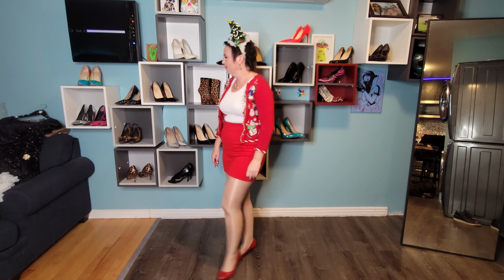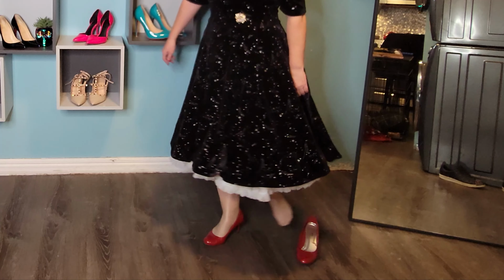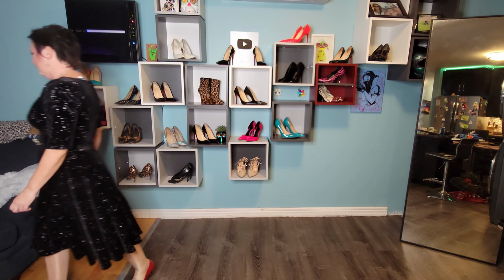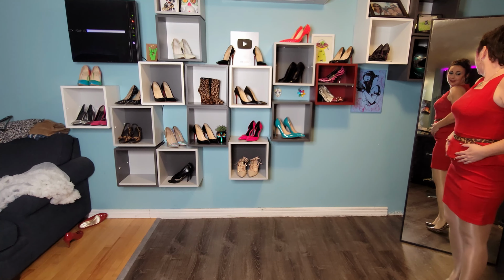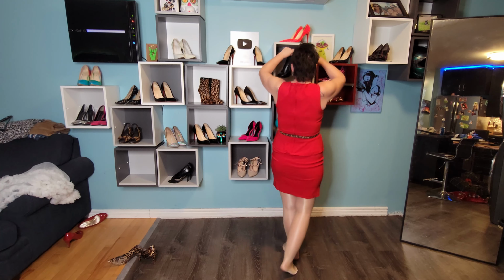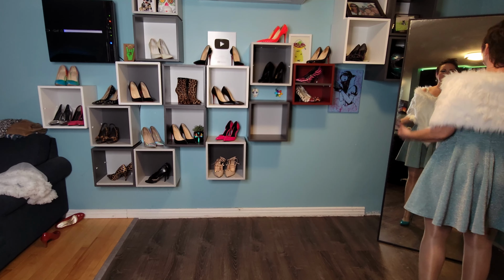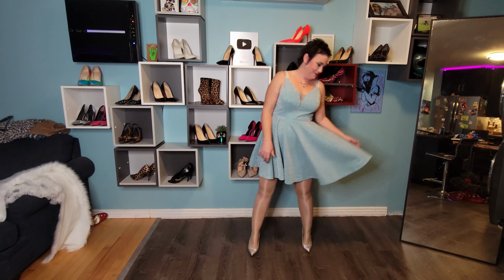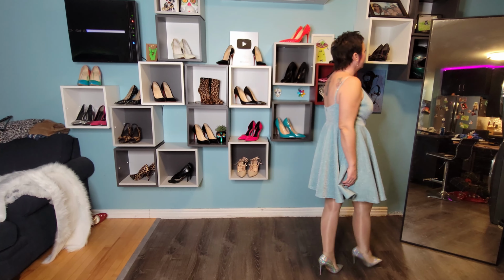Christmas Party Outfits!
Check me out on  OnlyFans

Amazon Wishlist

Wanna treat your special gal (me☺️) all the info you need is below. You will be thanked personally in the unboxing Video

Cole Harbour PO
Dartmouth, Nova Scotia, Canada
B2W 5G0

I am 5ft 5 inches in height approx 165 lbs
Most clothing is a size Large
Waist, generally size 12 or 34
Shoes generally a 7.5 or 8 US sizing 38.5-39 euro (according to Louboutin & Casadei)
Bra size 38 C
Pantyhose Size C/D

XOXO
Sassy Stacey